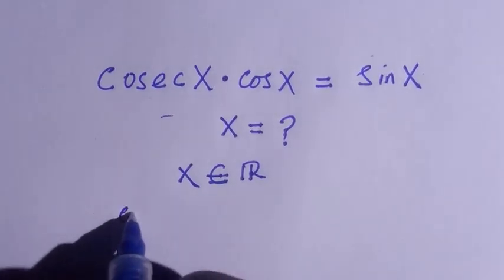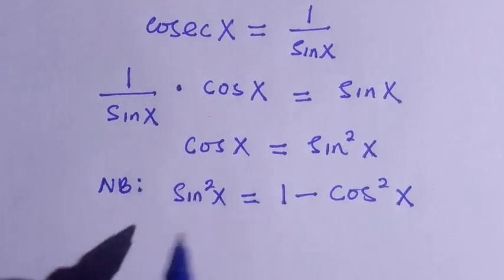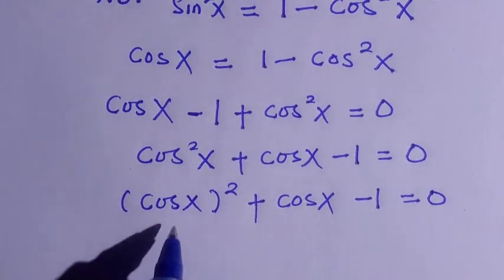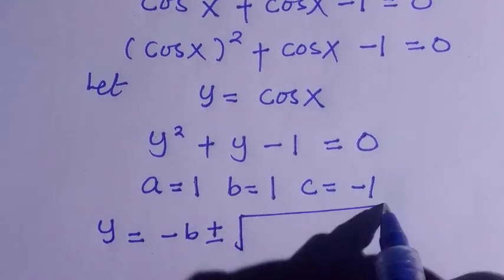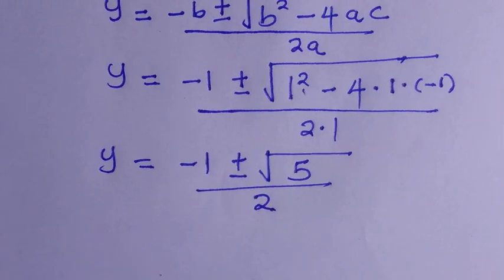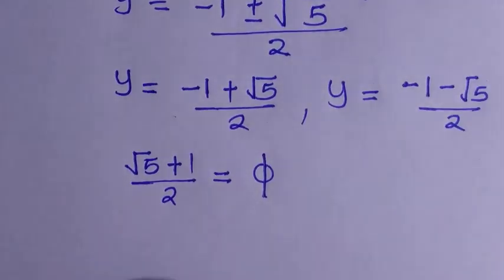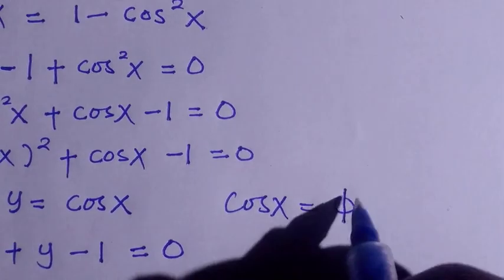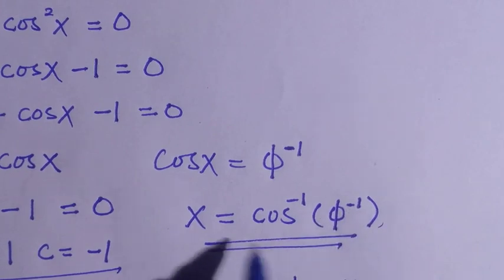cosec(x) • cos(x) = sin(x) , x=?